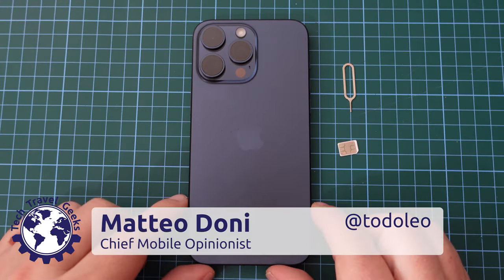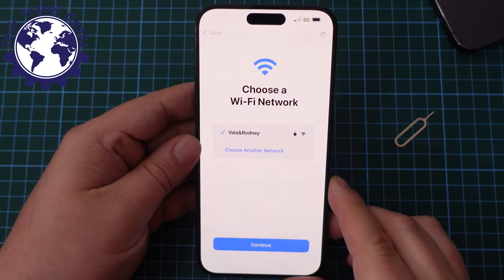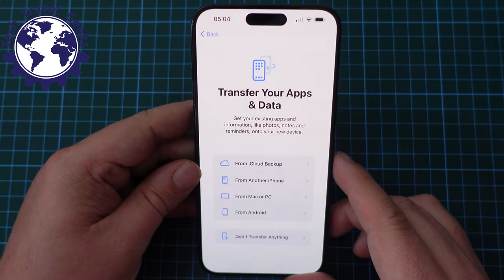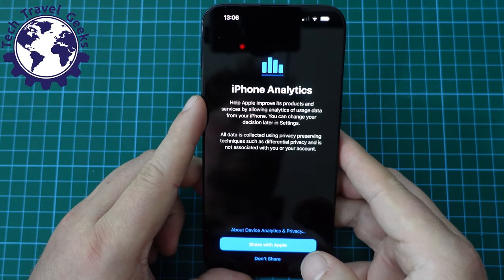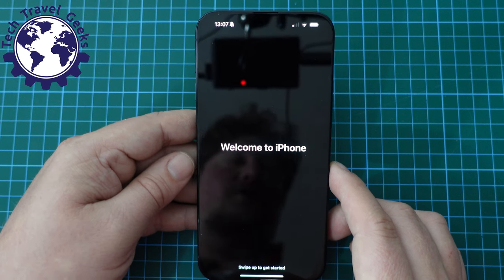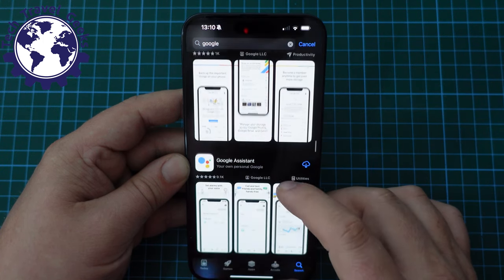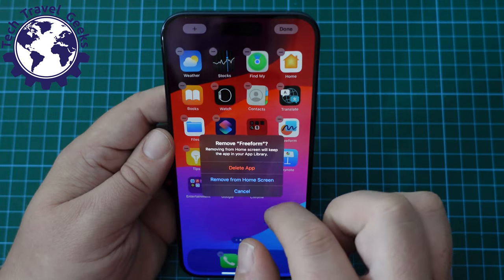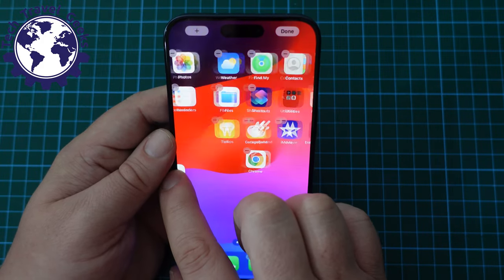Setting Up My Apple iPhone 15 Pro Max (Blue Titanium)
Our Chief Mobile Opinionist, Matteo, sets up his new Apple iPhone 15 Pro Max.

Apple iPhone 15 Pro Max (Blue Titanium)

Apple iPhone 15 Pro Max (UK - Blue Titanium) Setup (Google, Amazon, Meta etc)